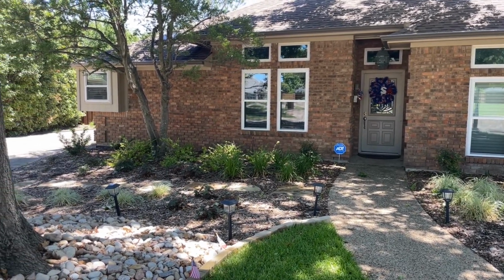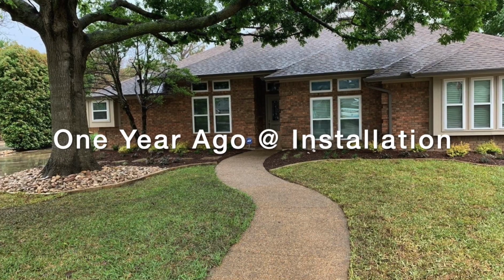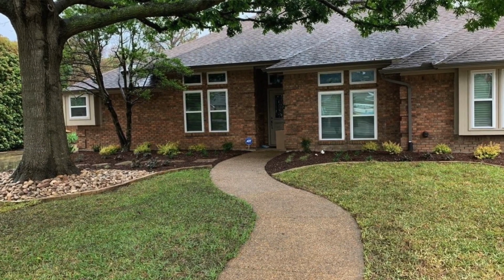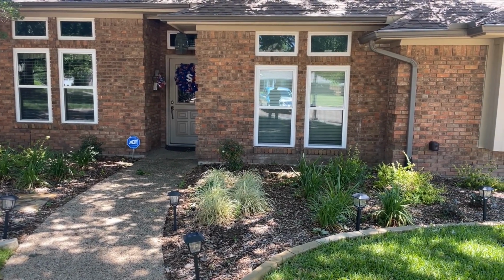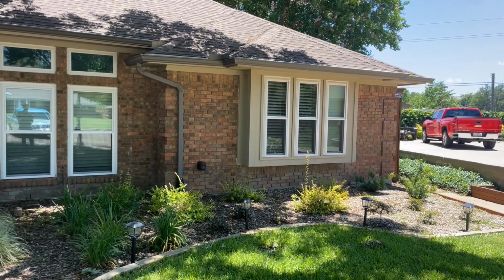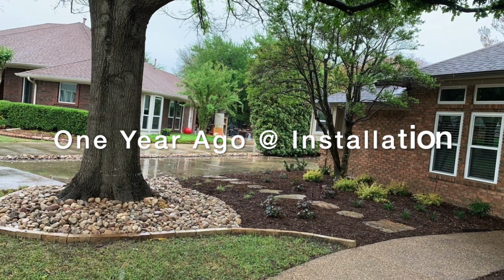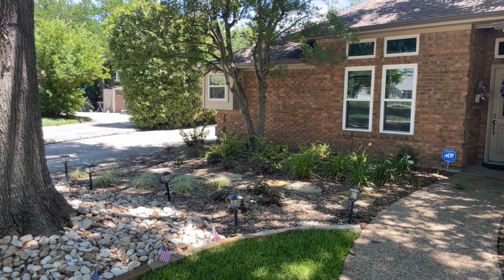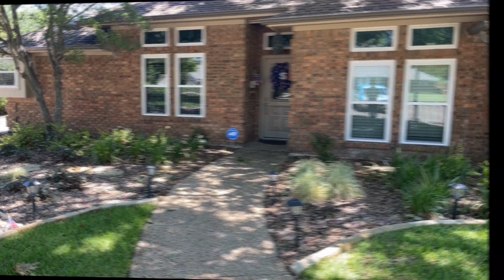Landscape Tour (One Year Later) - Revisiting This Plano Texas Landscape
Today’s landscape tour is a revisit of Dan and Elizabeth in Plano. Making a freshly installed landscape look nice is not that hard. Everything is new, the plants are healthy, and our Landscape Team has cleaned up the space. The real test for a landscape is a year or two after the installation, and how that landscape look is proof of work for a good landscape company.

At Village Green, we know a landscape is an investment in the future of your home, so we make it a point to revisit our landscape projects to ensure our customers are happy with the progress and that our original landscape design still works and makes sense. Taking this extra step is all part of our core values of growing plants, people, and relationships.

If you are thinking about a landscape project and would be interested in working with Village Green, we would love the chance to earn your business with a complimentary landscape consultation.

Our Landscape Services Include:
Landscape Planning & Design
Plant & Tree Recommendation & Selection
Patios & Walkways
Fireplaces, Fire Pits, and Outdoor Kitchens
Landscaping Installation
Worry-Free Guarantee - Including a Plant Warranty.

Our landscapes start at $5,000 and go up to $100,000 + on large-scale projects.